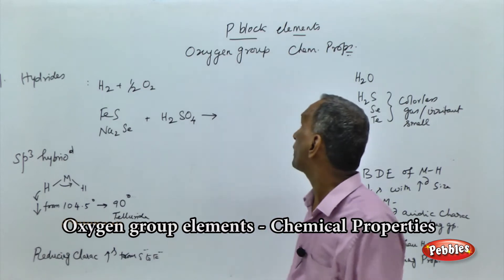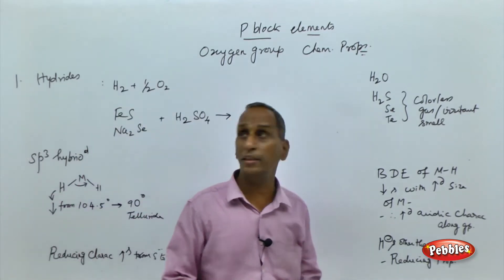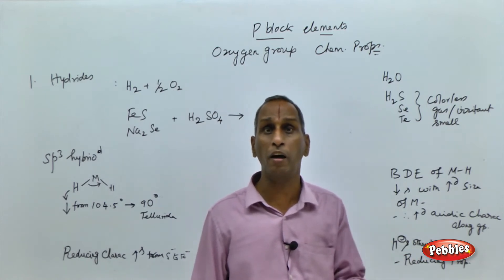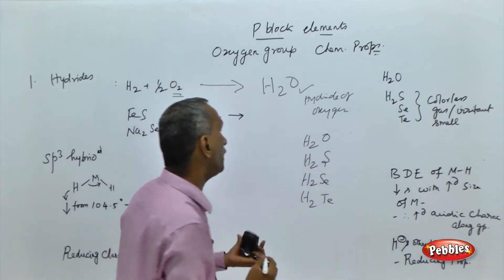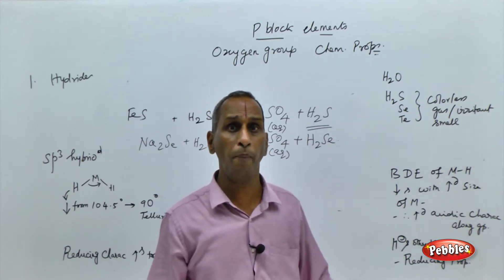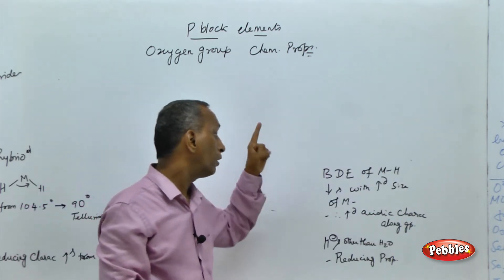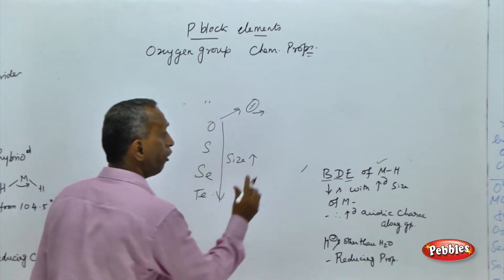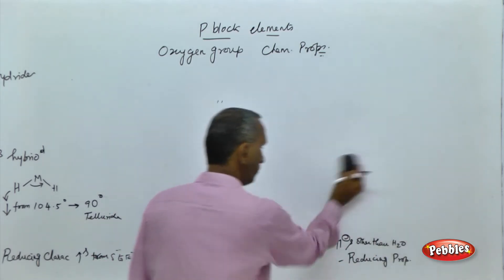NEET 12th Chemistry || Oxygen Group-Chemical Properties || P-Block Elements || Lesson-21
Pebbles presents "NEET CHEMISTRY Volume-2-Medical Entrance Preparation",to perform well in the medical competitive Examinations,6 video combo pack.The Concepts are clearly explained in an interactive manner with step by step solution and diagrams.Each chapter contains solved multiple choice questions and answers section.

1.The Solid State
2.Surface Chemistry
3.Ammonia & Nitric acid
4.Alcohols,Phenois & Ethers
5.Amines